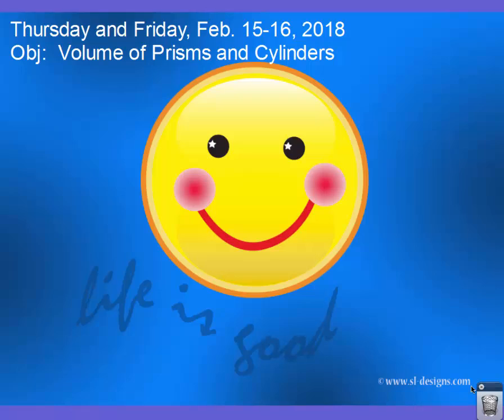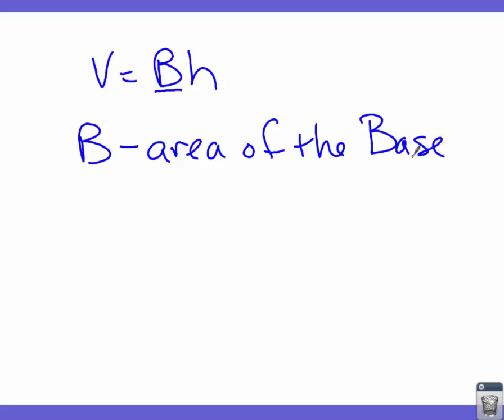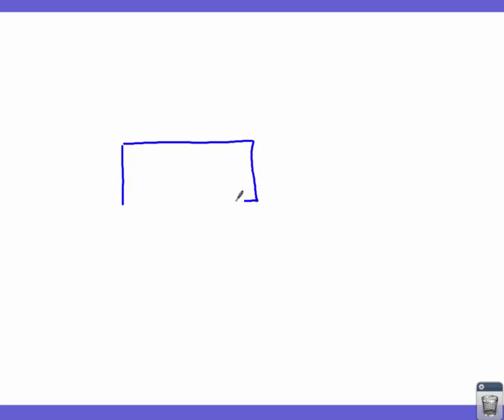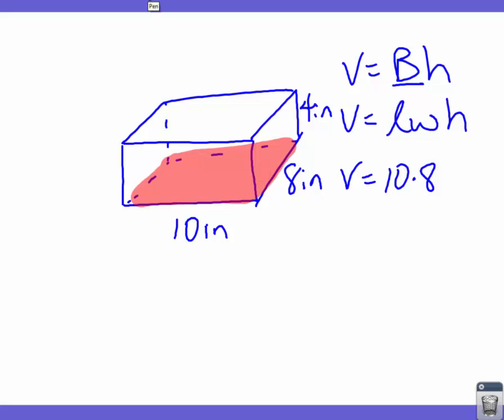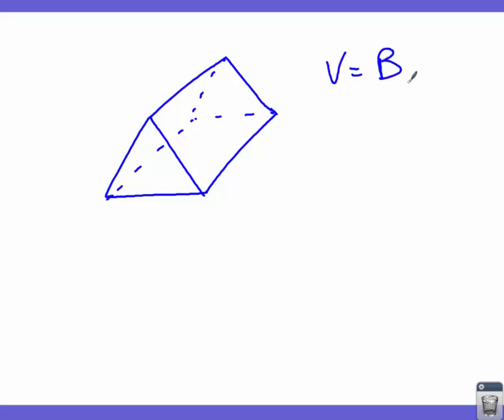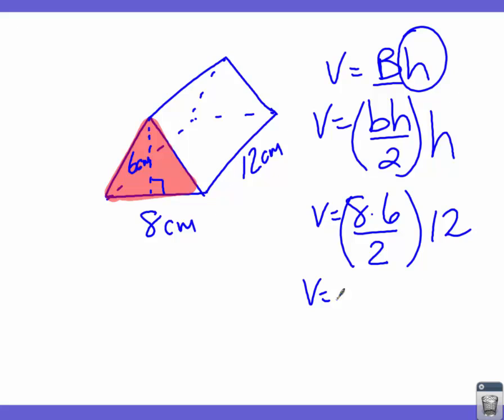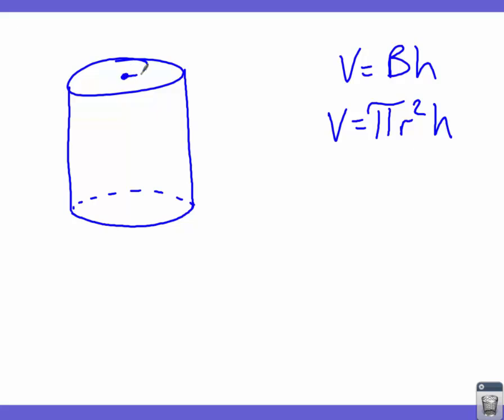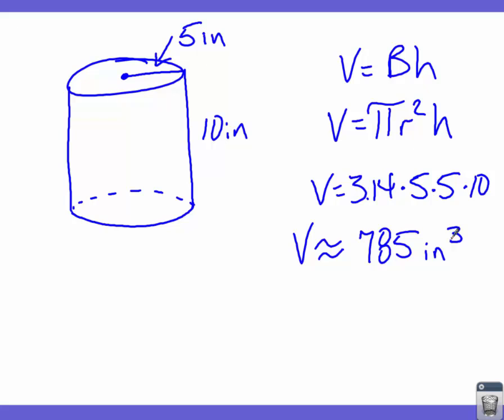021618 Volume of Prisms and Cylinders